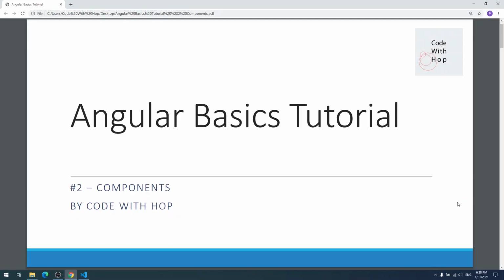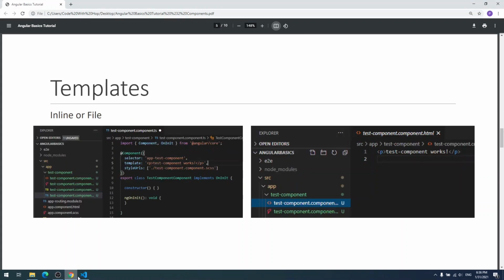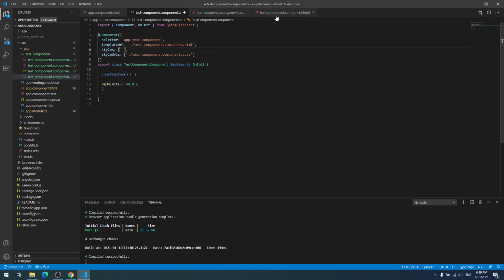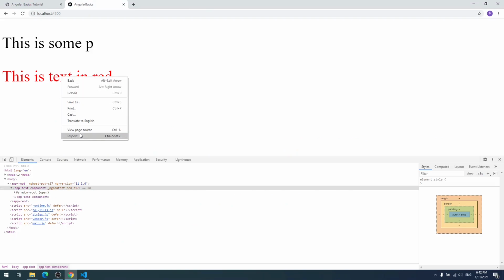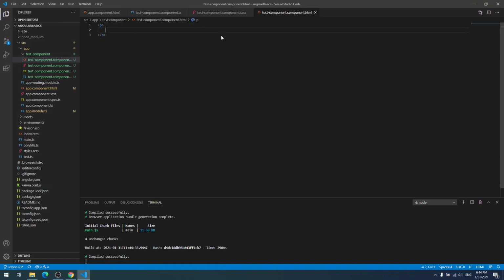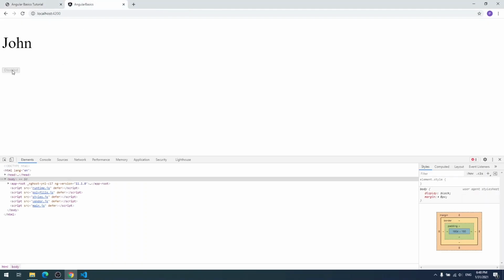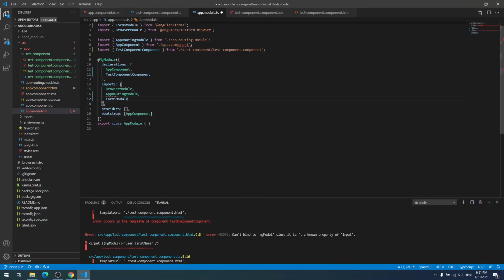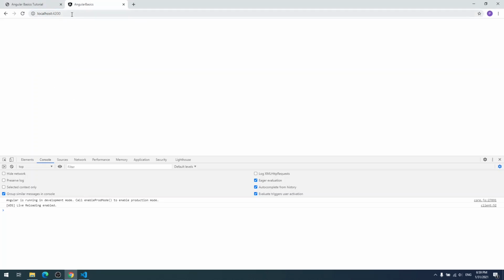Angular Basics Tutorial #2 - Components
In this video we are gonna focus on angular components.

You are gonna find out: how to create angular component using angular command line interface - @angular/cli, how define templates, what types of view encapsulation are available, how to bind data in component and how to display components.

0:00 What is an angular component?
01:06 How to create new component?
01:50 Angular component structure
03:00 Templates
04:40 Styles and View Encapsulation
09:50 Data binding
16:15 Displaying components

Complete code for this lesson can be find on branch lesson-02-components on github project: